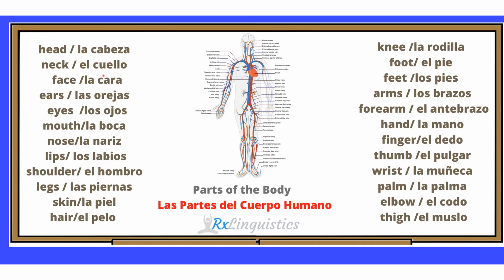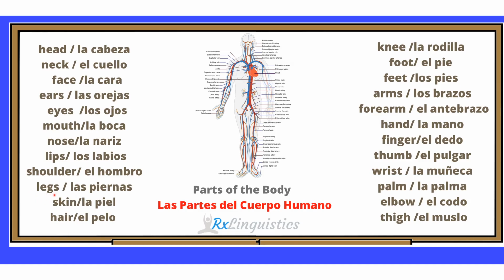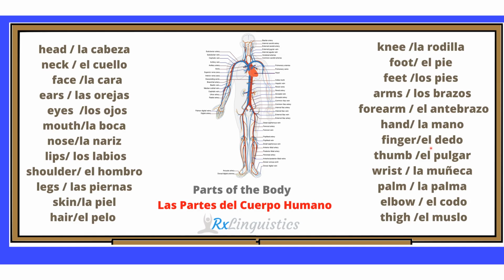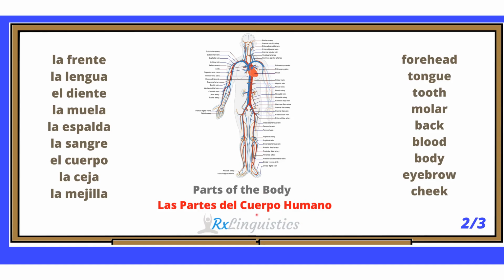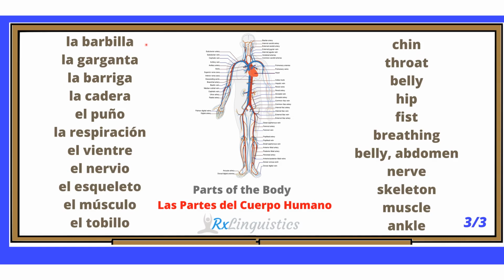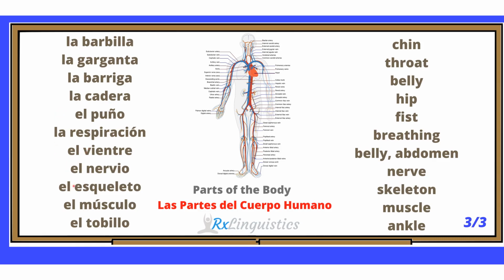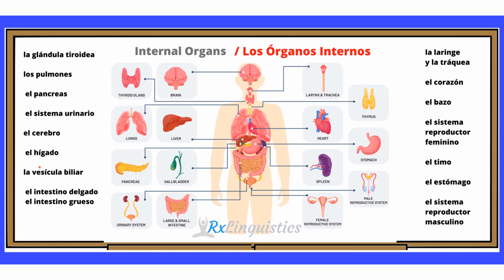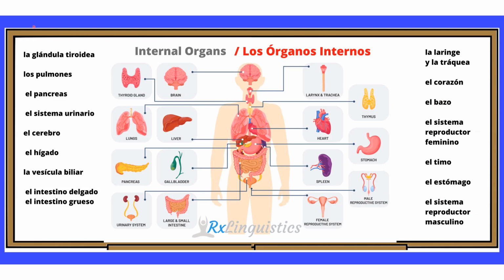Learn Spanish for Nurses | Learn Body Parts in Spanish | Learn Medical Spanish for Beginners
to Learn to Build Simple Spanish Sentences, Fast

Learn Medical Spanish and Human Anatomy Spanish terms with RxLinguistics.
Learn Human Body Parts in Spanish and learn to name the Spanish corresponding words for head, mouth, eyes, tongue, chest, legs, feet, etc.
RxLinguistics is a medical language education company and this Youtube channel is dedicated to helping healthcare professionals become bilingual Spanish or French.
Learn Spanish Medical terms for the internal organs of the human body that function together to create and maintain the physiological balance that keeps a human being alive.

With this video, nurses, doctors, dentists, pharmacists, and other allied professionals will learn Medical Spanish terms for lungs, heart, liver, spleen, kidney, brain, pancreas, intestines, etc.

This Medical Spanish Vocabulary video will help healthcare personal accurately name body parts and organs when interacting with their Latino patients in a real life clinical setting.

Complete Specific MEDICAL SPANISH PROFICIENCY Program: Go to grab the program that will take you from zero Spanish to Complete Specific FUNCTIONAL Medical Spanish Proficiency in six weeks.

Nurses and doctors learning Spanish for workplace use will find the examples useful for their professions. Medical students who want to come out of medical schools well equipped for the bilingual Spanish workplace that awaits them upon graduation will also find in my Spanish grammar and Spanish Medical Vocabulary videos a good linguistic tool.

 for additional resources that will help them achieve their professional workplace Spanish learning goal faster.